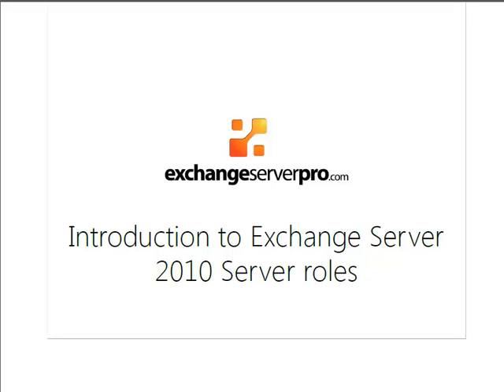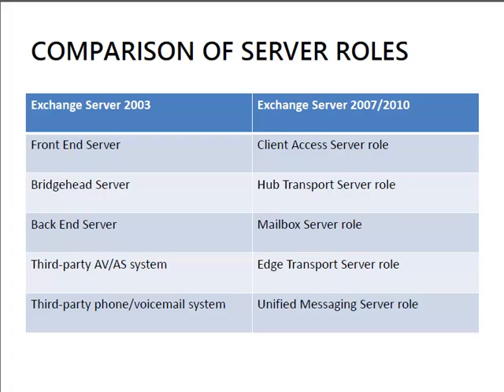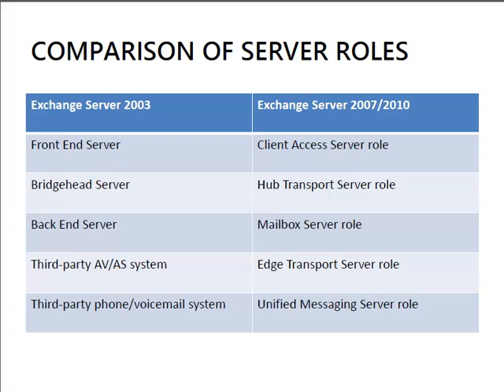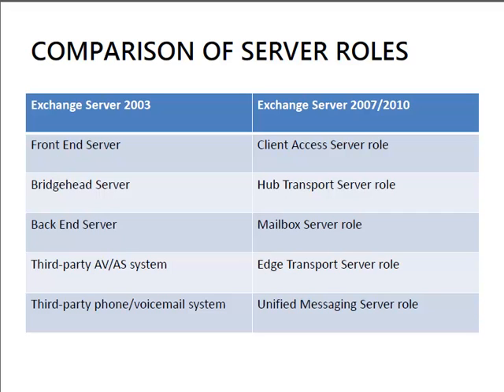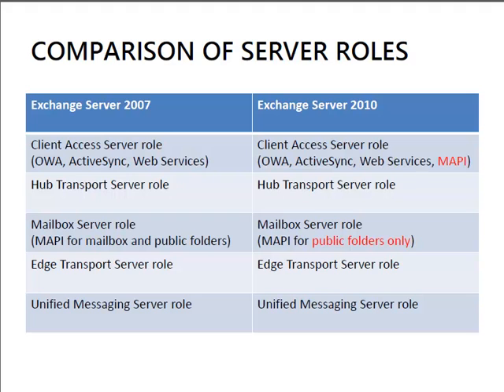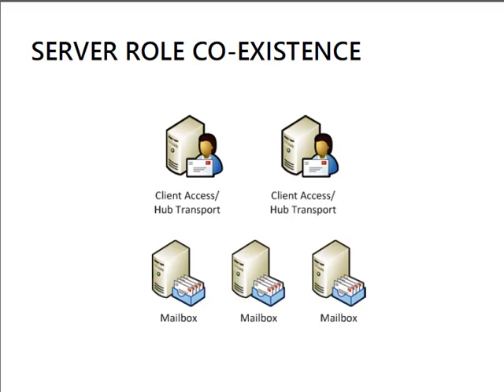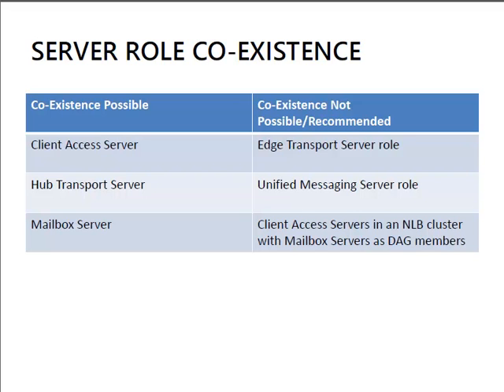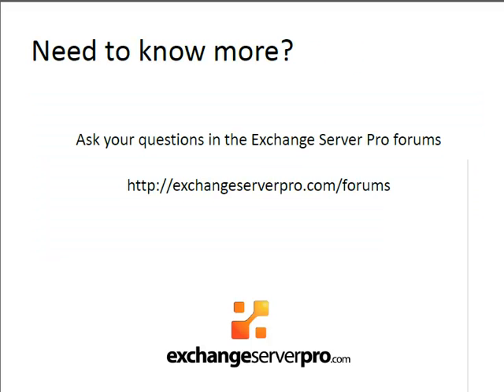Exchange 2010 Training - Module 02 Lesson 01 Part 1 Exchange Server 2010 Server Roles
- This lessons presents an overview of the Exchange Server 2010 server roles.